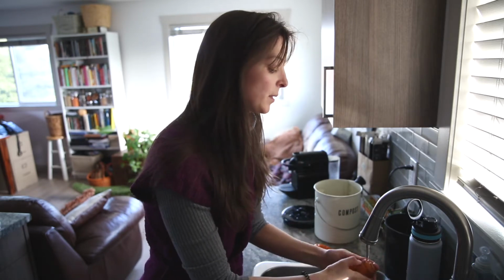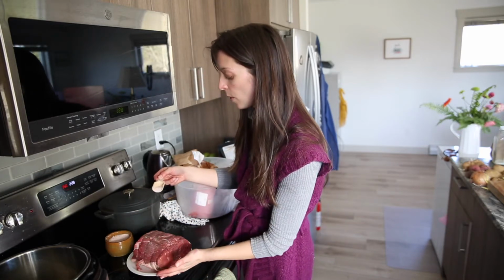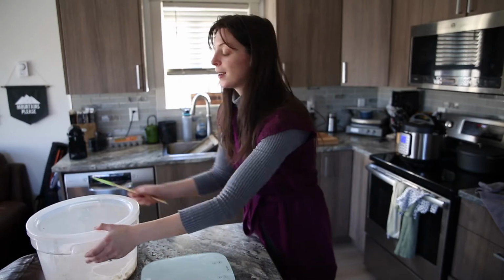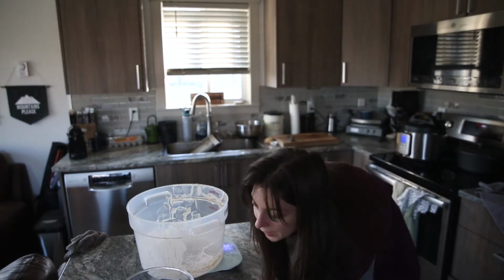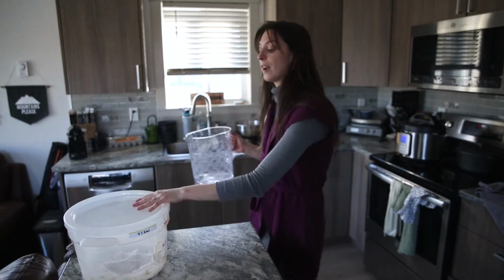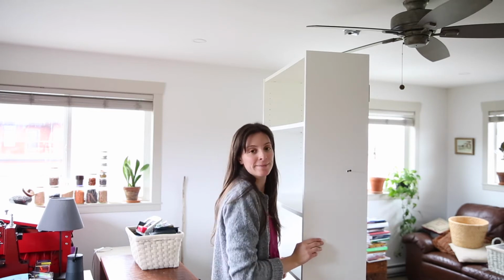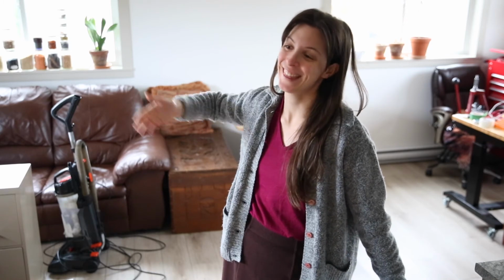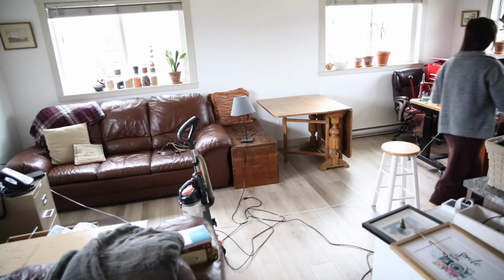Re-arrange furniture, cook dinner & my sourdough starter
Sometime, our life has many plates spinning at once. I find this the best time to double down and make things work. Hang out with me as I tackle a big task over a few days: REARRANGING OUR HOUSE. I'm making a big shift to accompany our big season ahead... Family visiting, seed starting, and lots of gatherings!!

ABOUT US